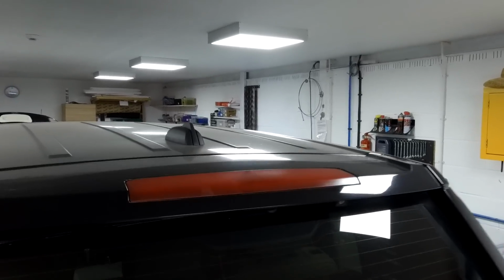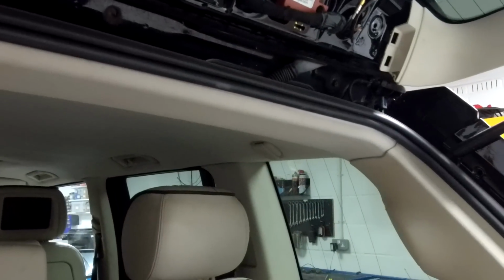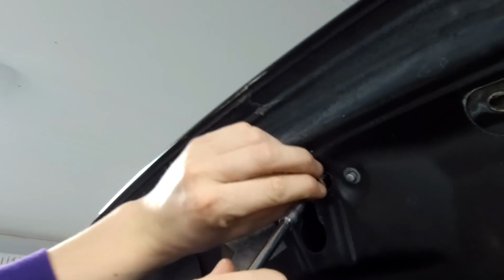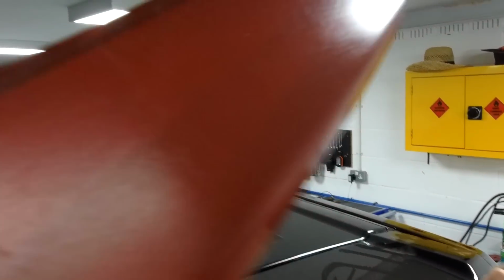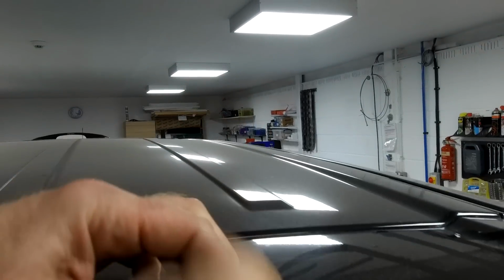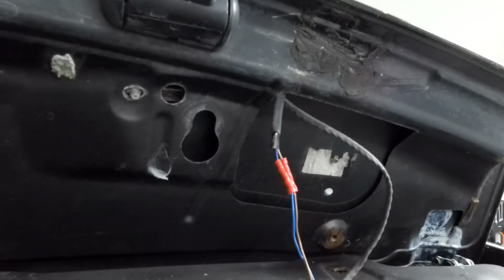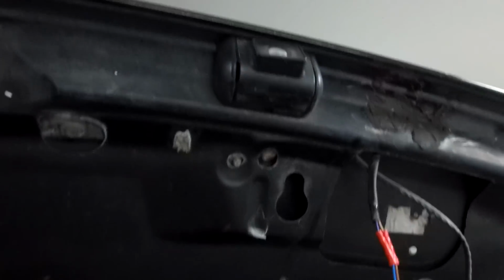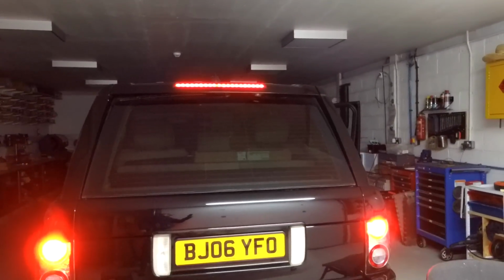Range Rover L322 tailgate brake light upgrade options + fitting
In this video we look at upgrading the rear brake light in the spoiler from red to a smoked version.